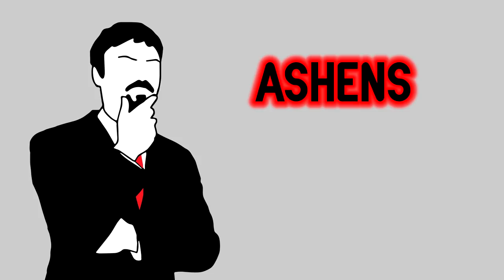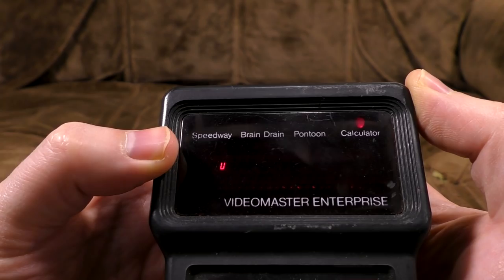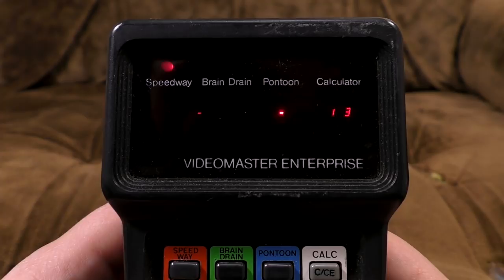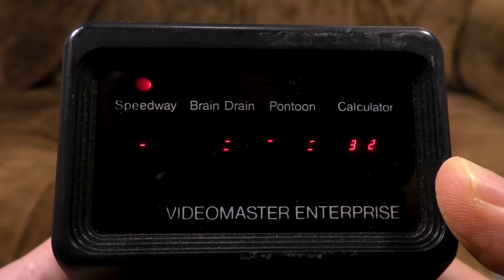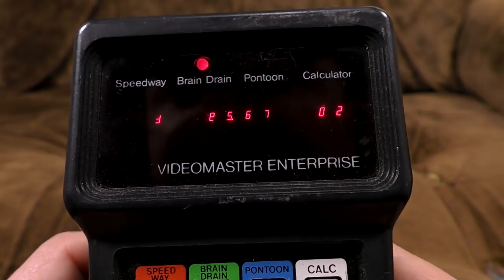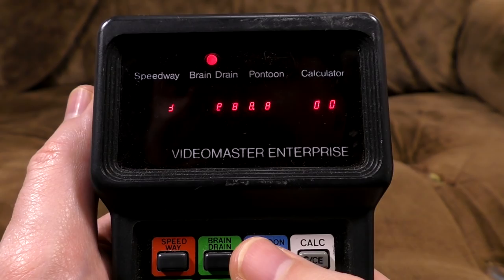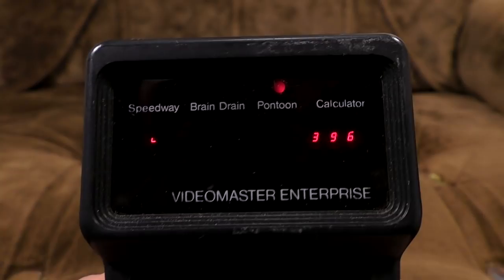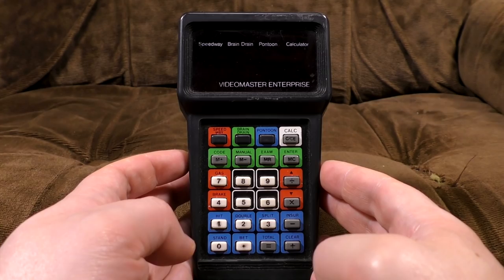Videomaster Enterprise | Ashens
Become a master of video enterprise with... a calculator. Yes. Play Pontoon! And Speed Way! And Brain Drain! And do some sums! Then replace 5 AA batteries.